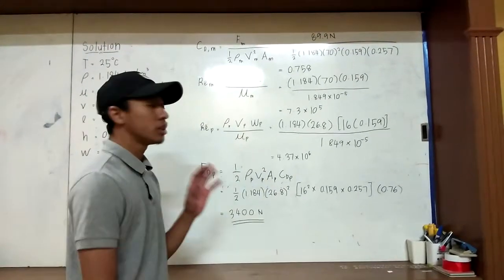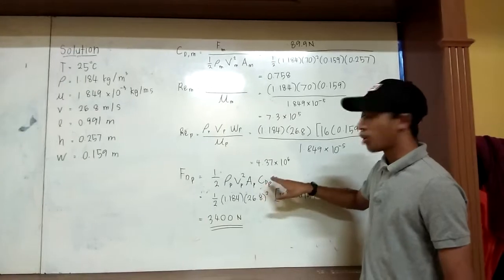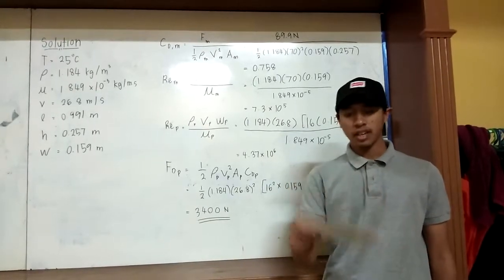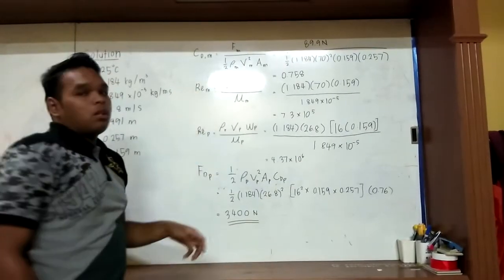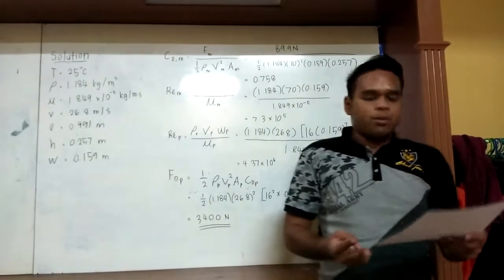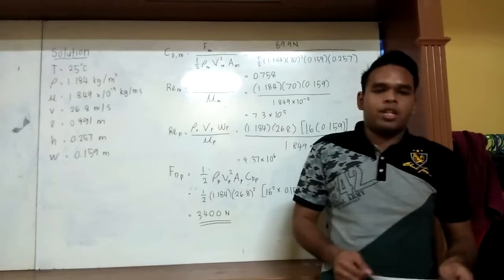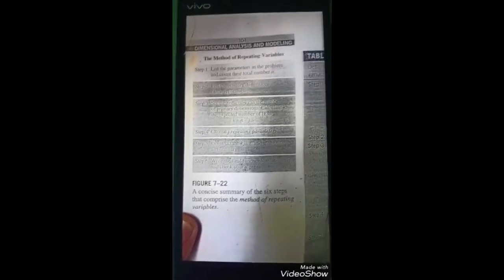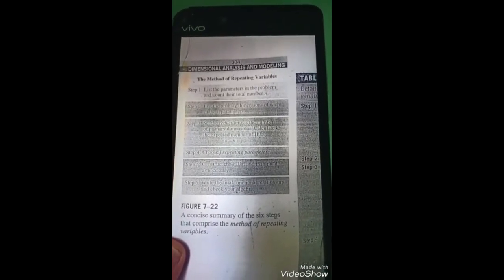EMM3305 FLUID MECHANICS I (DIMENSIONAL ANALYSIS & THE METHOD OF REPEATING VARIABLES)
GROUP 7:
MUHAMMAD SAFWAN BIN ANUARI (192074)
MUHAMMAD AIMAN BIN CHEMANI @ JUMANI (191962)
KIRUBAANAND WASOO (194896)